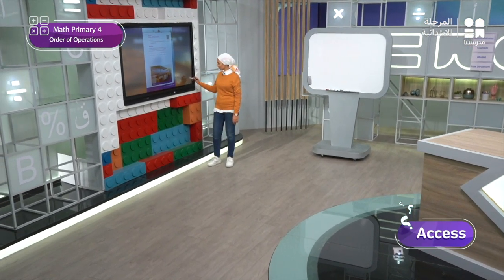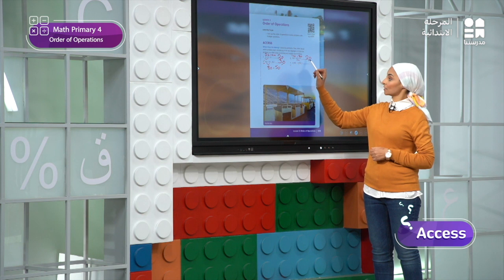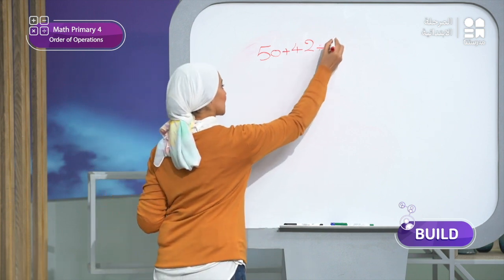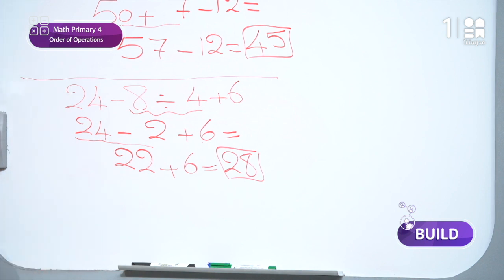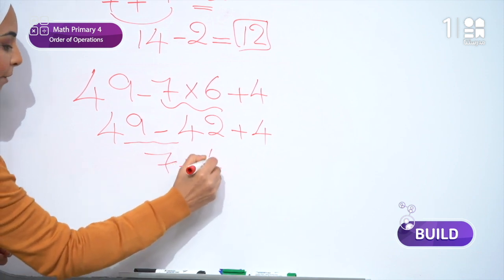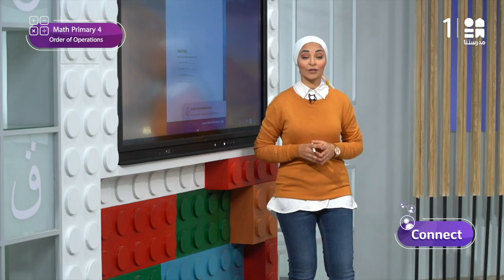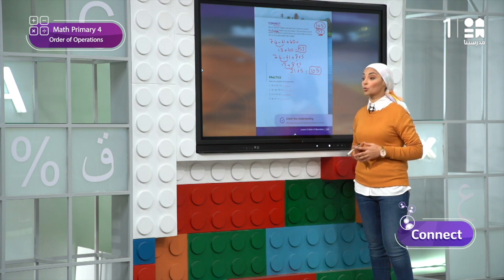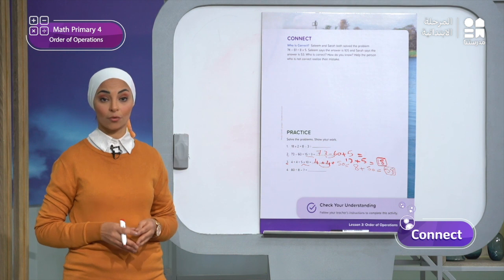Order of Operations | math | الصف الرابع الابتدائي